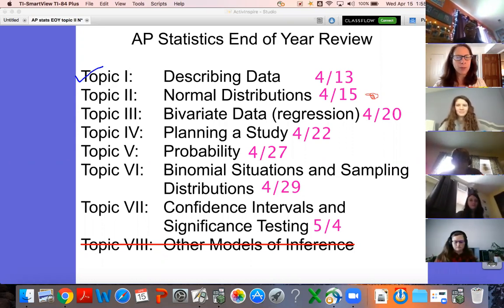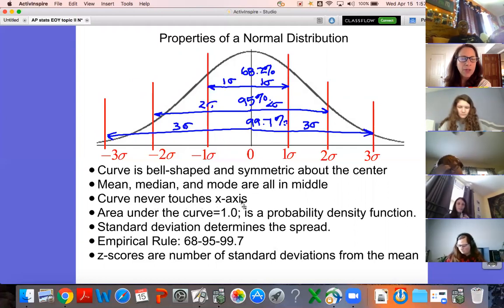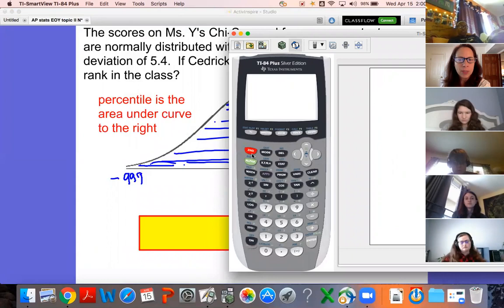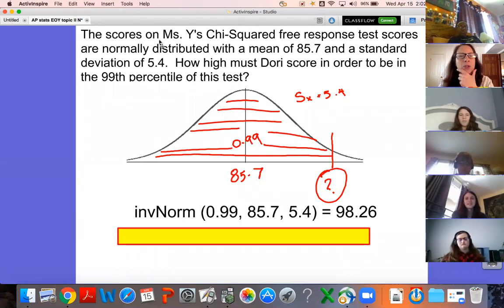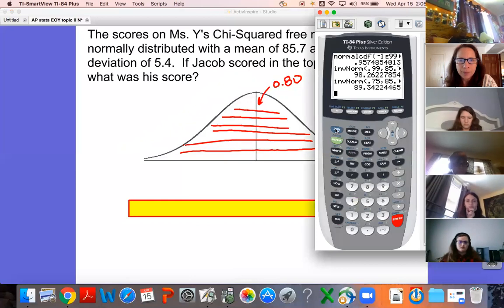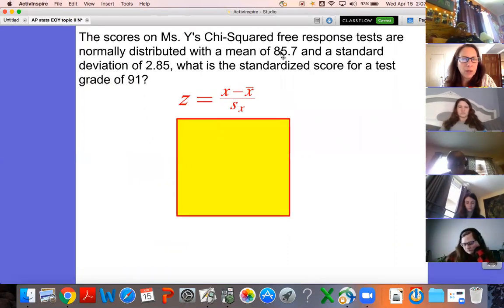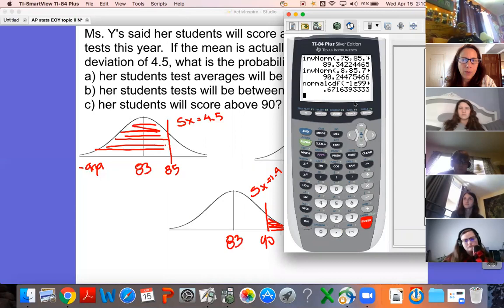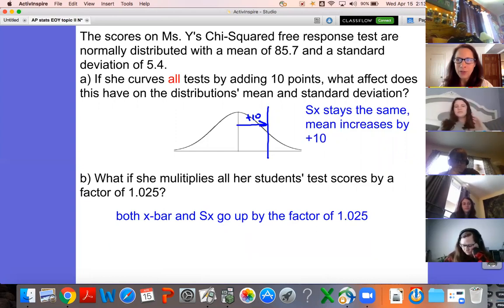G4 class 4 15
Discuss properties of a Normal Distribution.  Use mean and std dev to find percentiles (probabilities).